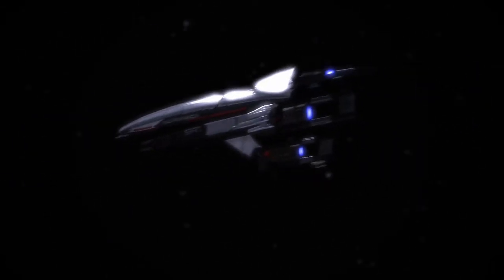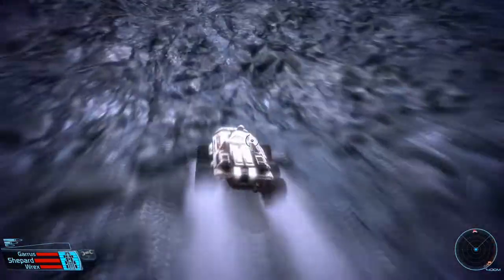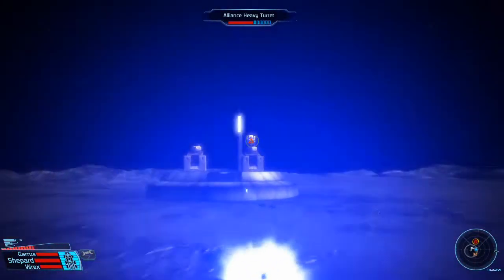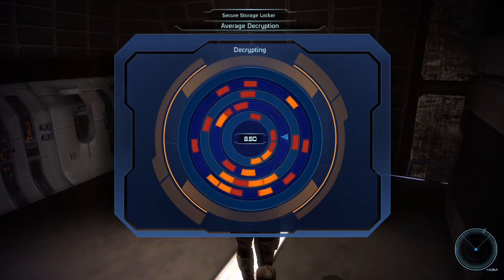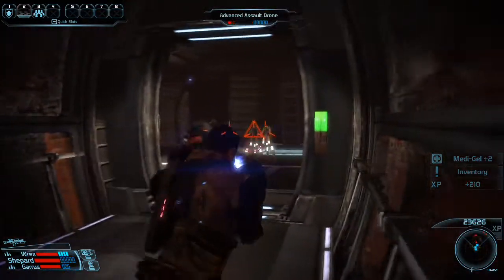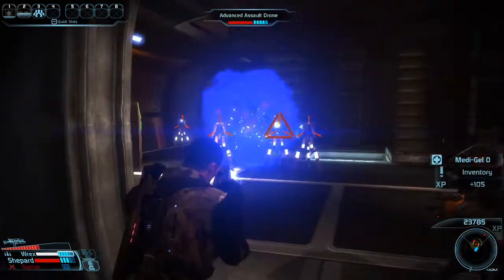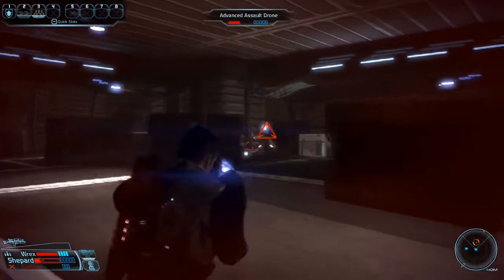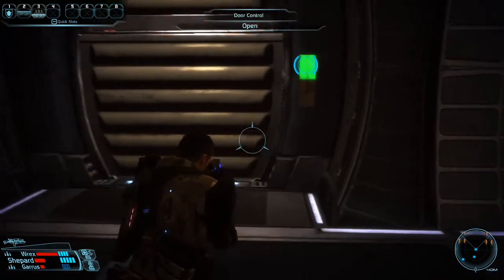Moon base training facility - Part 1